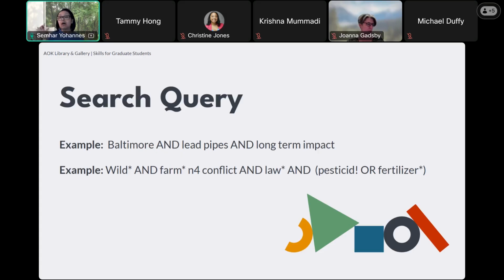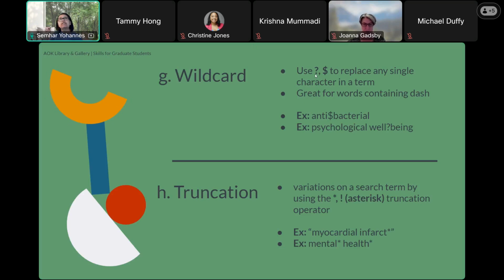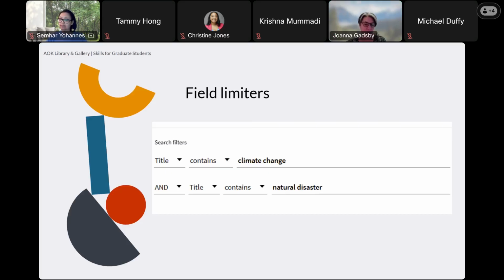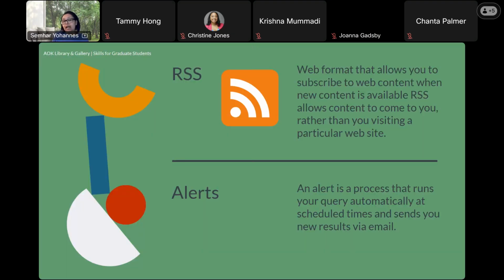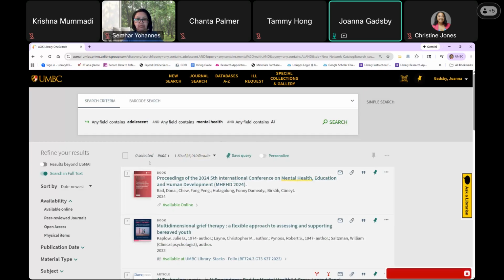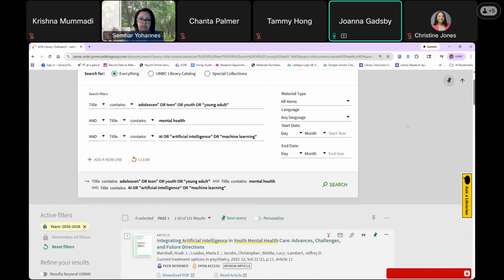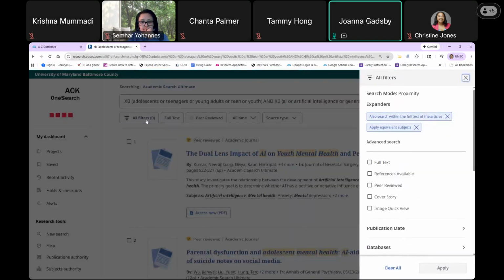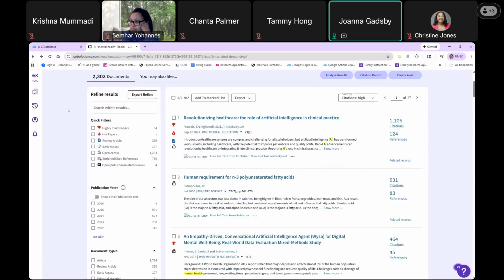Skills for Graduate Students Advanced Research Skills